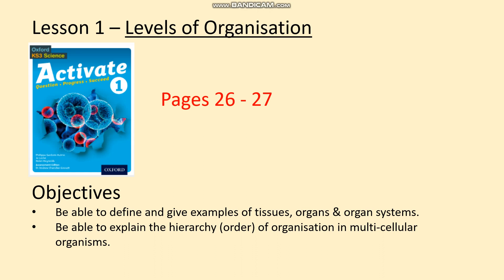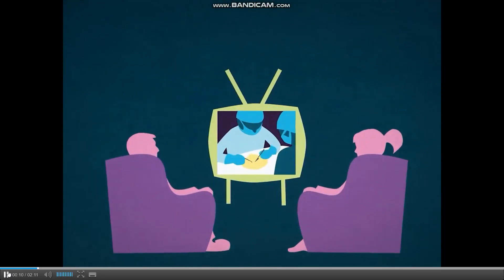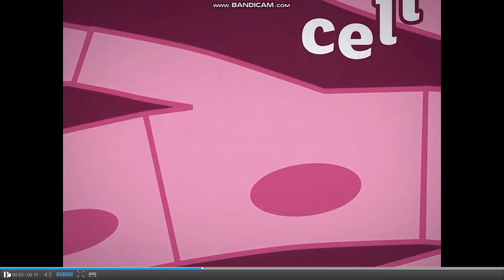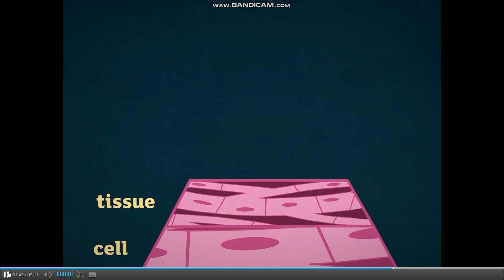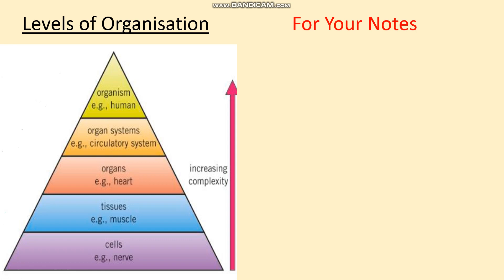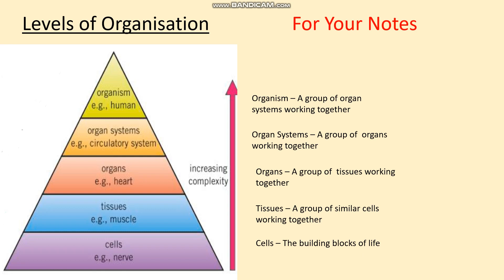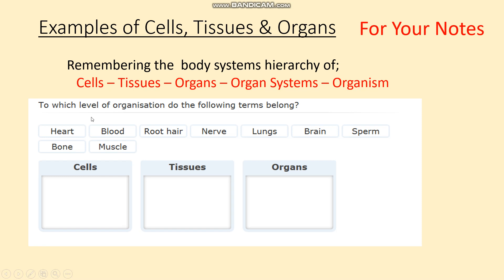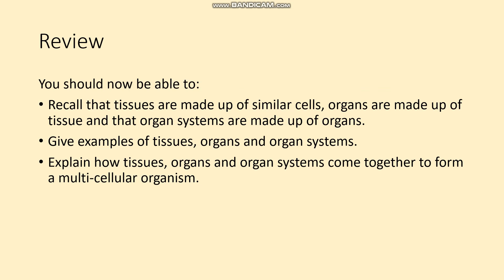Levels of Organisation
Year 7 -Structure & Function of Body Systems - Levels of Organisation